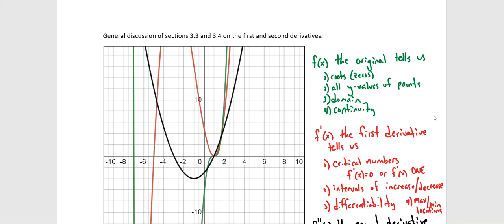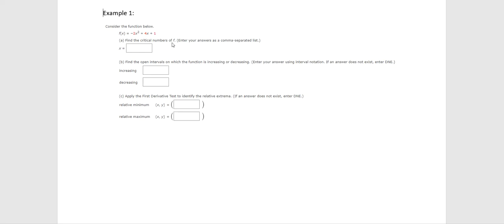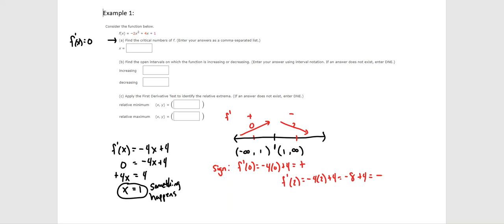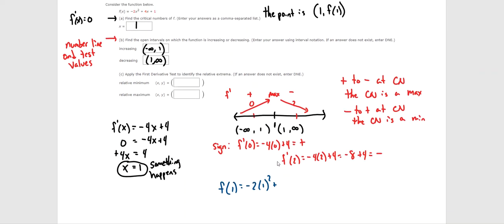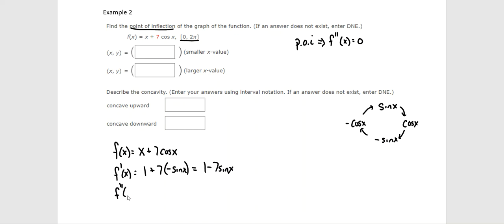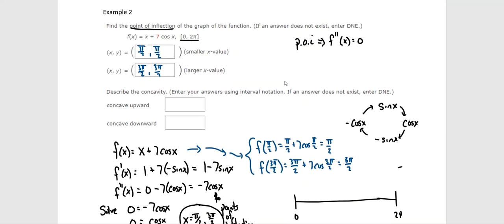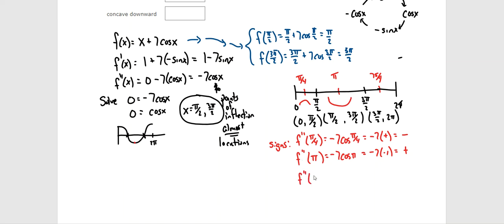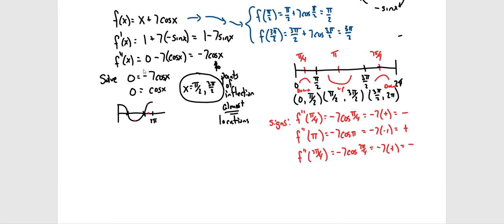Oct 5 2021 Class Lecture from home Math 1411